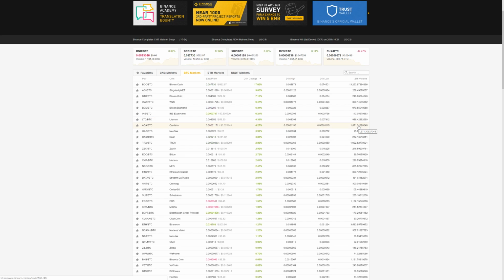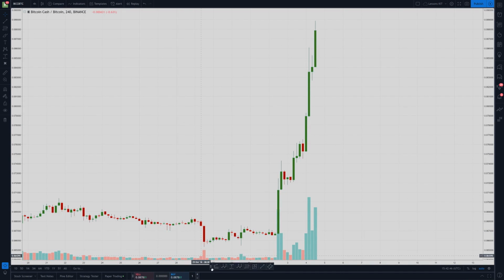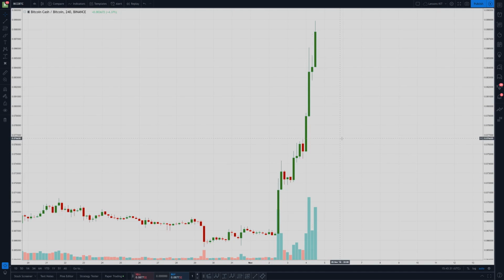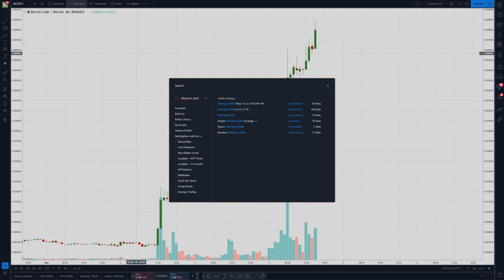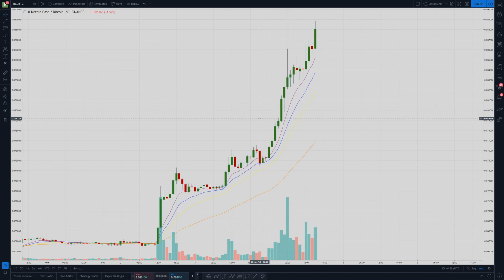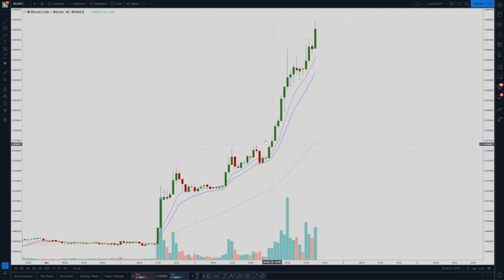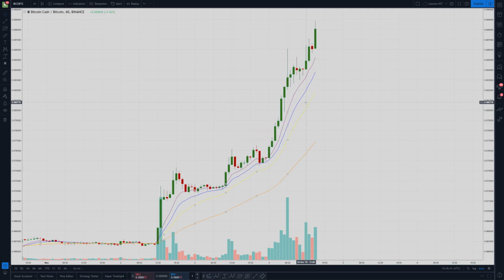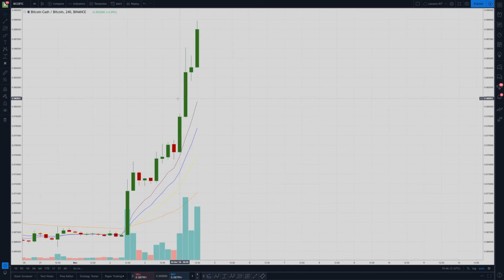How to Find The Best Altcoins to Day Trade - Binance Tutorial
In this video we dive into altcoins, learning how to find ones with the most potential and how to day trade / invest in them.

I'm Koroush AK, I've been profitably day / swing trading, mostly cryptocurrencies and bitcoin, for the past 4 years. This is a free financial education course series to help people learn how to trade.

📉My Crypto Trading Platforms
►Switch to Phemex, fastest & most secure crypto exchange.

► Shop NGRAVE, the most secure hardware wallet.

The sale of derivative products referencing cryptocurrency assets to retail consumers has been banned in the UK commencing on 6th January 2021. As such some of the products and services seen in this video may not be available for use within your geographical location.